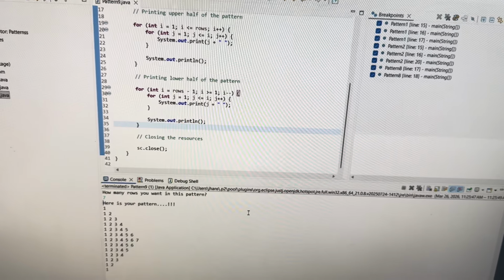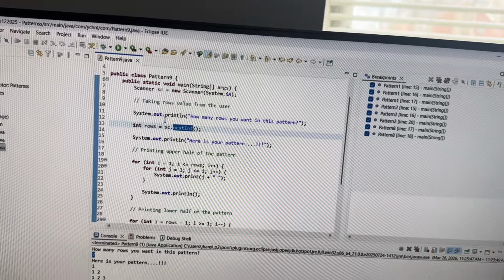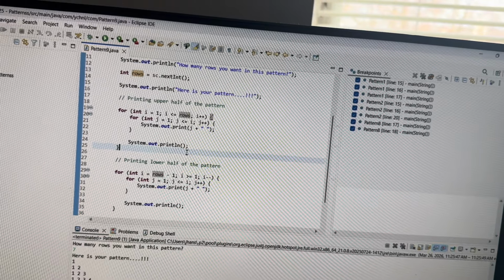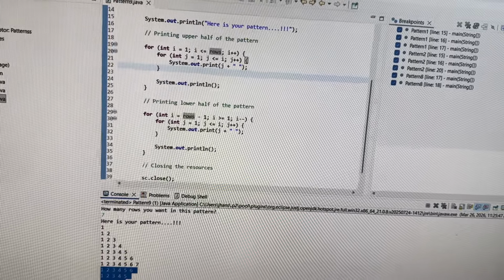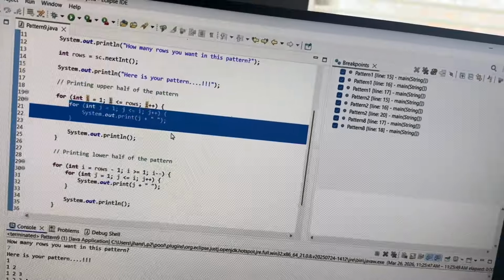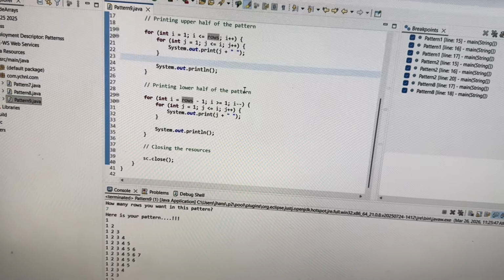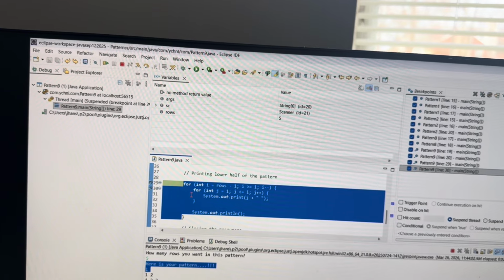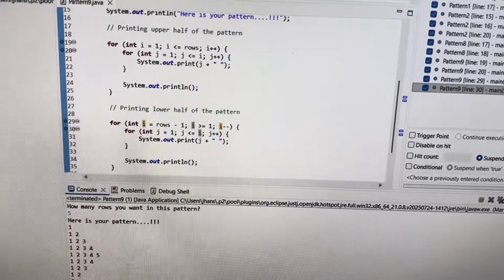Java Programme To Print This Pattern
Explanation of Java Program to Print this Pattern 9 :
1
1 2
1 2 3
1 2 3 4
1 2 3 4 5
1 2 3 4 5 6
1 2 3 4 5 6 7
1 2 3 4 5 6
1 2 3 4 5
1 2 3 4
1 2 3
1 2
1